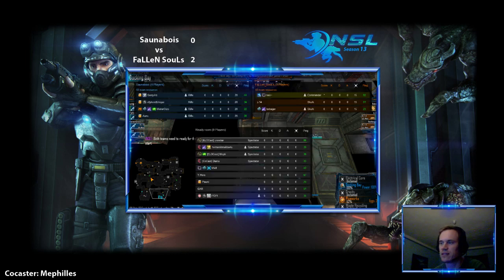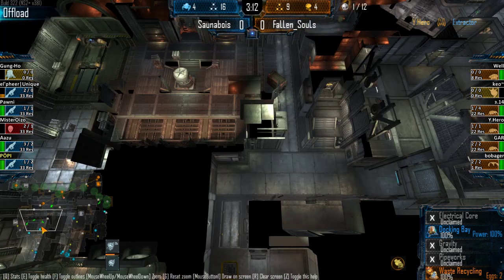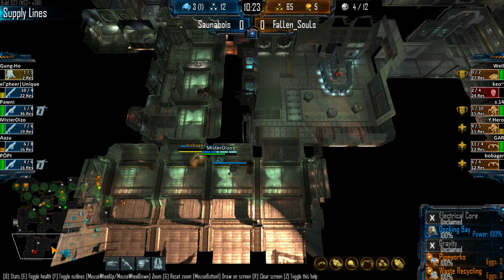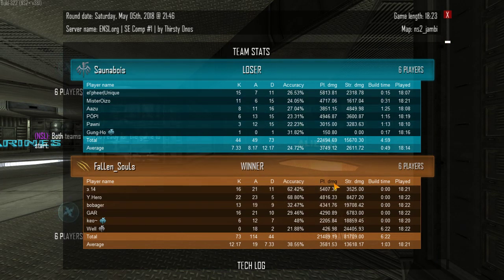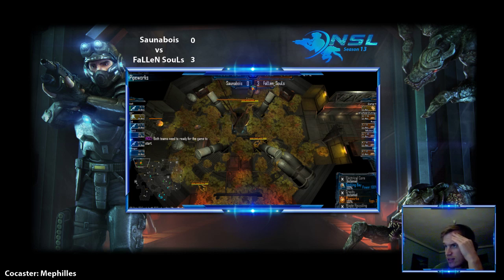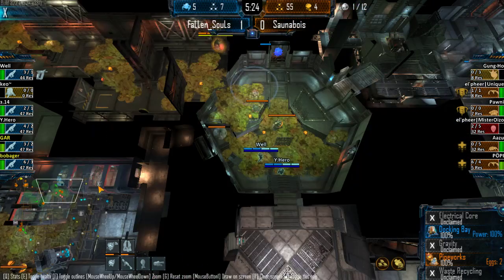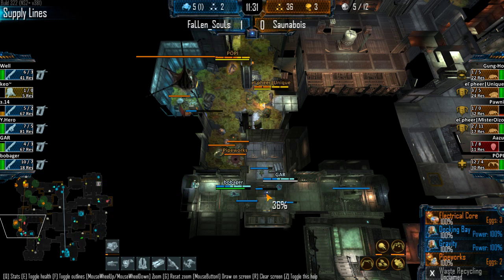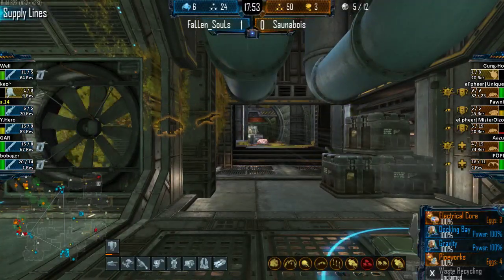NS2 | NSL Season 13 | DIV 2 | FaLLeN SouLs vs. Saunabois | Part 2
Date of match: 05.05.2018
00:04:00 Round 3
00:27:37 Round 4